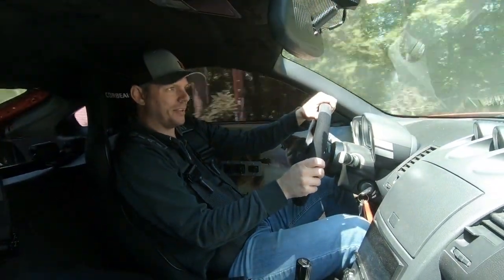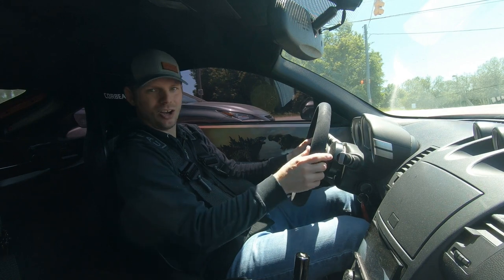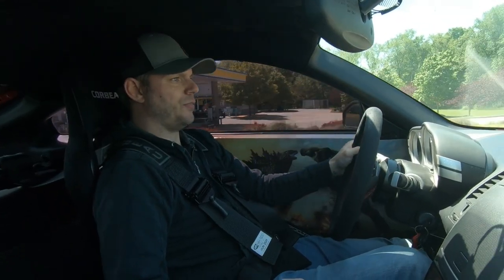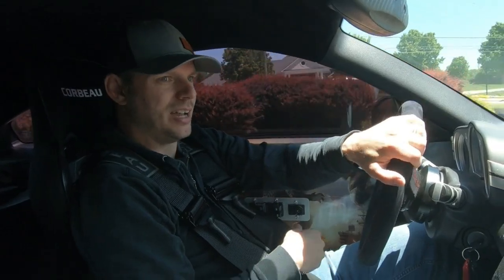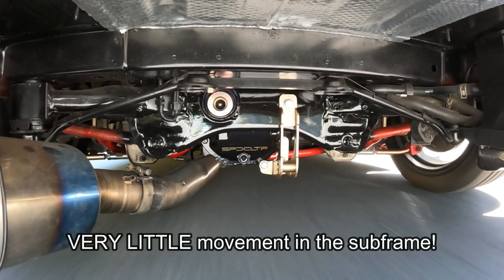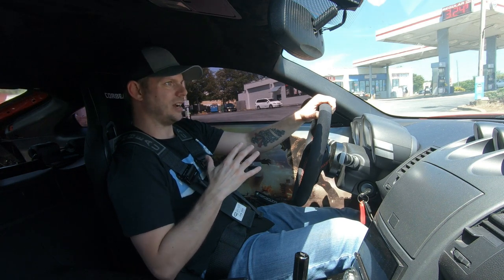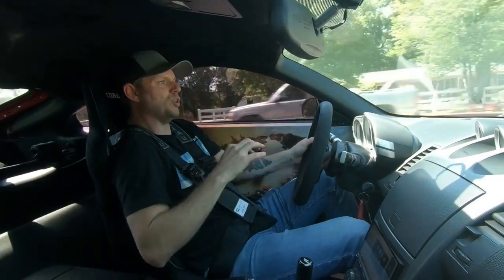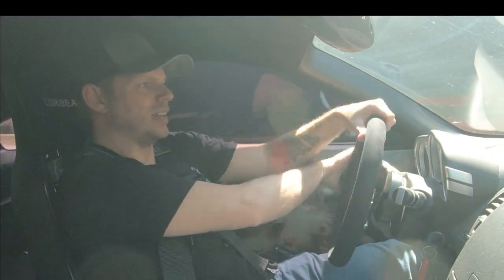Most important 350z upgrade | Watch BEFORE You Buy Z1 Bushing collars - G37, G35 and Q50 too!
Testing out the z1 rear subframe bushing collars on the 350z.  There was some serious slop in the rear end prior to install.  Lets see if these collars make any difference!

Video Equipment:
Video Equipment: